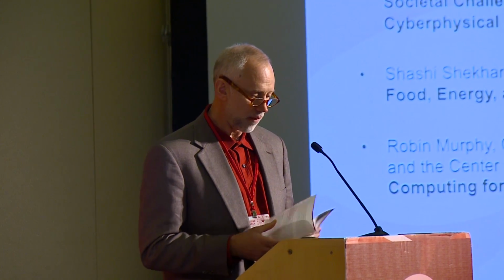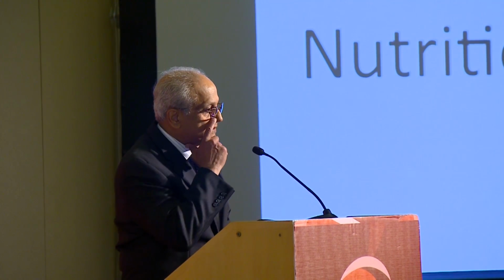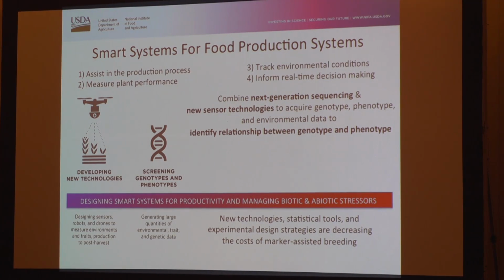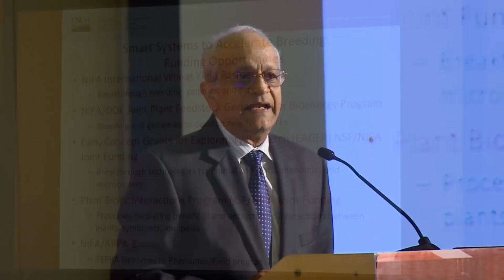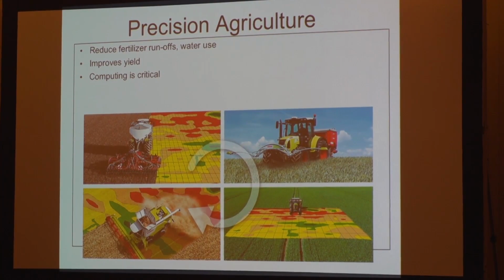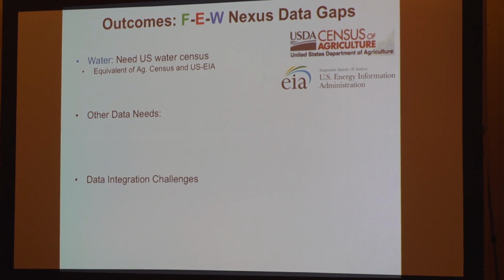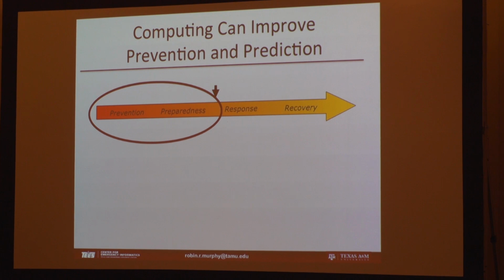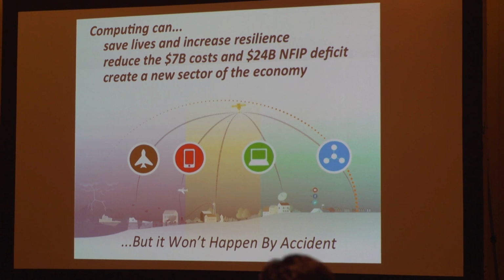CCC Symposium (2016): Opportunities in Agriculture, Environment, Disaster, Food Energy Water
Sonny Ramaswamy, National Institute of Food and Agriculture (Societal Challenges and Nutritional Security: The Role of Cyberphysical Systems and Big Data)
Shashi Shekhar, University of Minnesota (Computing Challenges in Food, Energy, and Water Nexus: A Perspective)
Robin Murphy, Texas A&M University (Computing for Disasters)
May, 2016